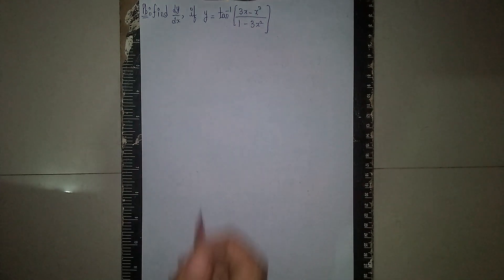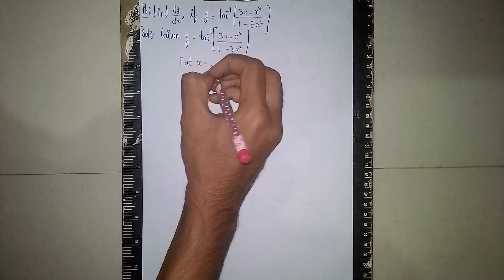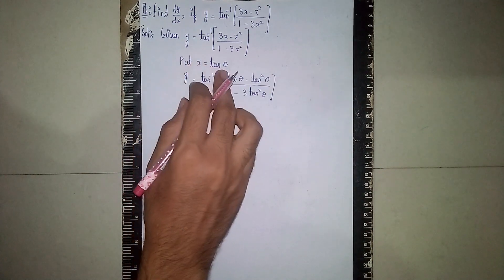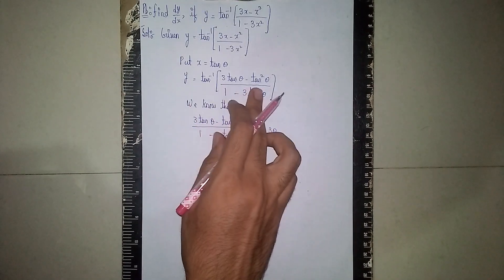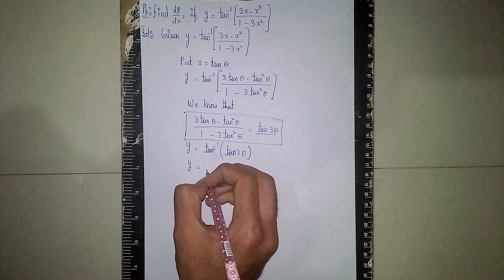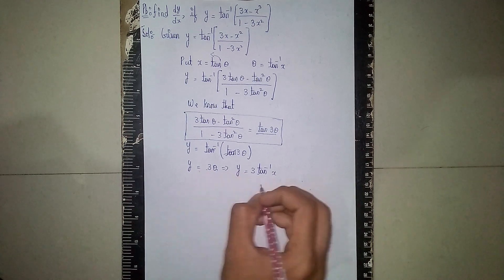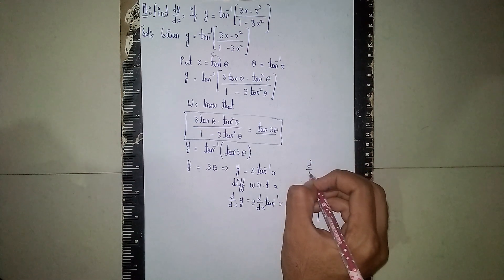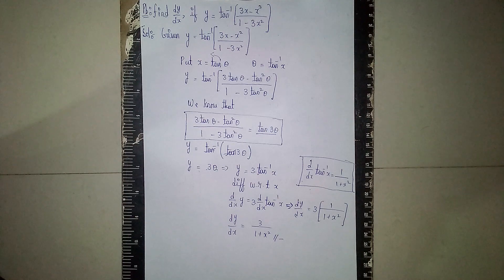find dy/dx,if y=tan^-1(3x-x^3/1-3x^2)|differentiation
Your Quaries:-
derivative find dy by dx of y = tan -1( 3x-x3 upon 1-3x2)
find dy/dx
how to find the equation of a tangent line with derivatives
find 'dydx',differentiate 〖tan〗^(-1)⁡((3x-x^3)/(1-3x^2 ))
differentiate sin^(-1)⁡(3x-4x^3)
differentiate〖sin〗^(-1)⁡(3x-4x^3 )
differentiation,'y= tan^–1[(3x-x^3)/(1-3x^2)]'
implicit differentiation
find dy/dx,if y=tan^-1(3x-x^3/1-3x^2)
derivative
differentiate x^sinx
differentiate e^x+x^2secx
differentiate xsinx
differentiate x^3tanx
differentiate x^2e^x
differentiate sinxlogx
differentiate x^6-6x^5+3x^2+1
differentiate x^8/8-x^6/6+x^4/4-2
differentiate 2x+3/5x-2
differentiate x^3+3^x+3x
differentiate a^x+logx+e^x+7sinx
differentiate 1-sinx/1+sinx
quotient rule
product rule
differentiation
implicit differentiation
differentiation jee